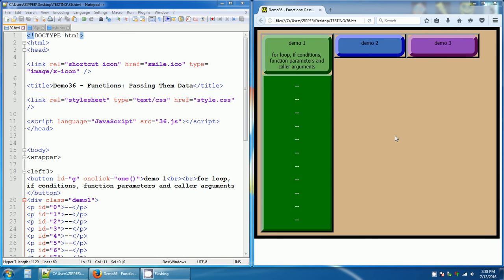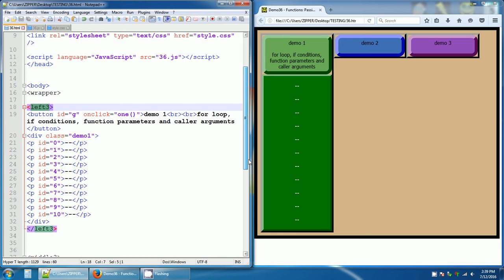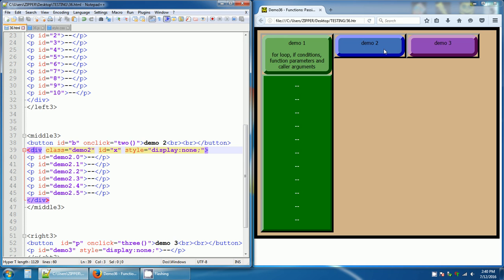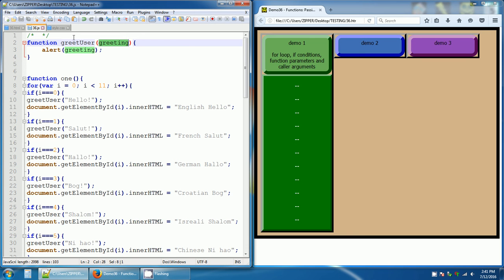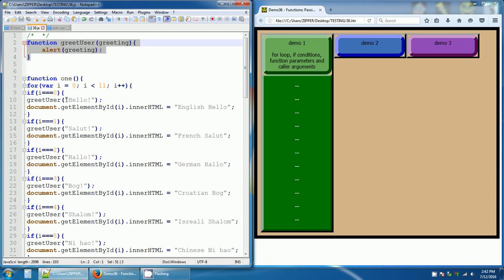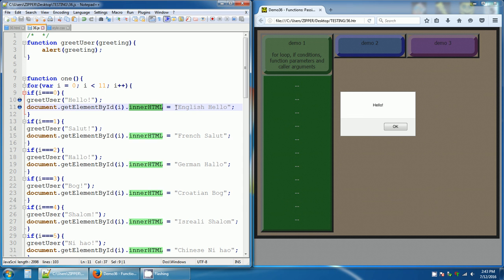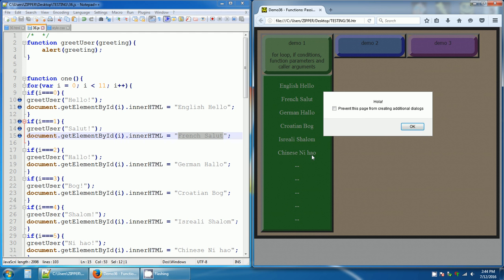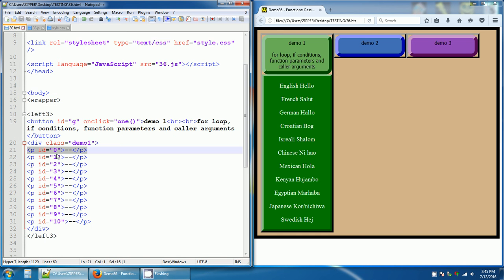Function Parameters And Caller Arguments with a For-Loop